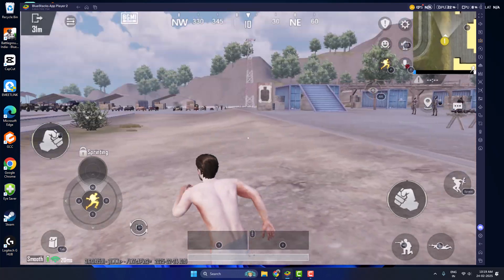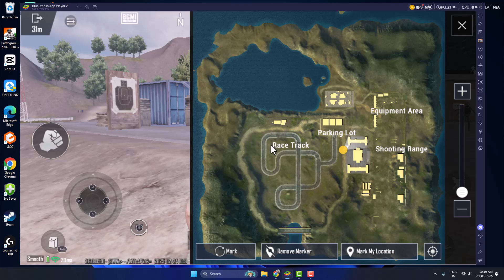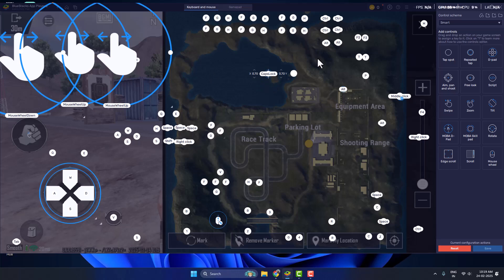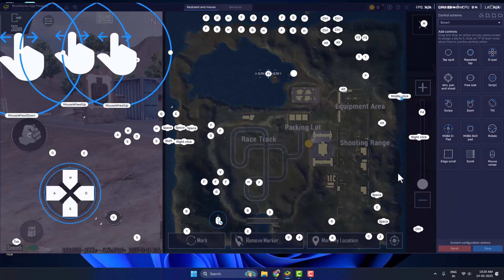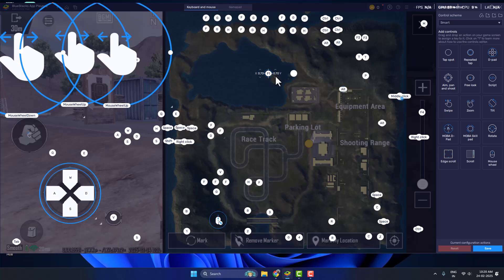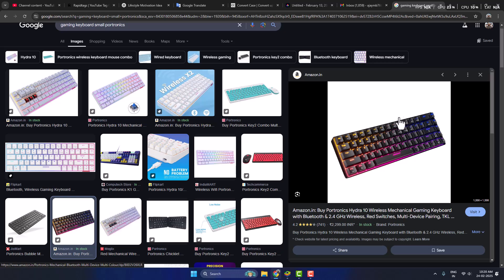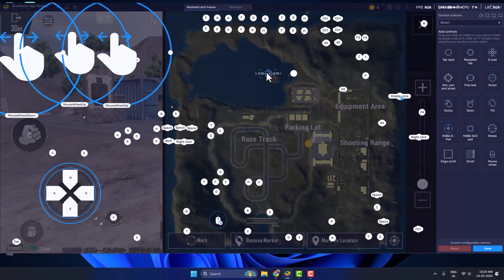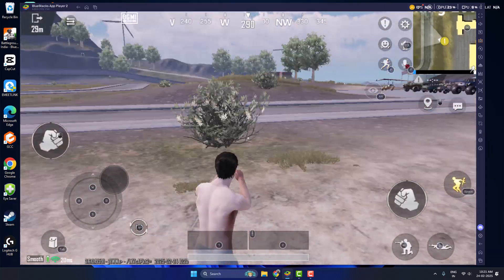How to Unlock Mouse Cursor on Bluestacks Bgmi (2025)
Having trouble unlocking your mouse cursor in BlueStacks while playing BGMI (2025)? 🖱️ Learn the easiest way to fix it and improve your gameplay control. Watch the full tutorial now! 🎮🔥

00:00 Intro
00:11 How to Unlock Mouse Cursor on Bluestacks Bgmi